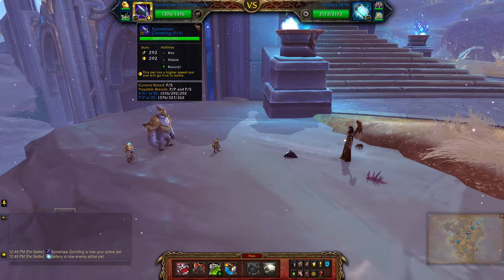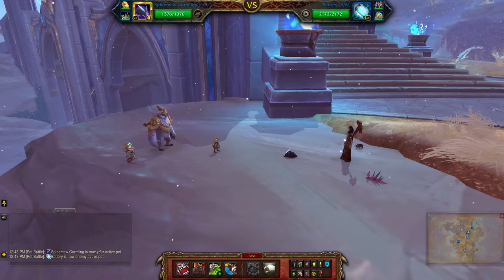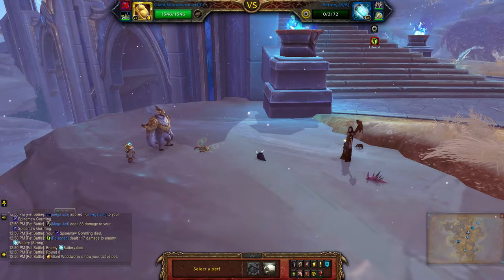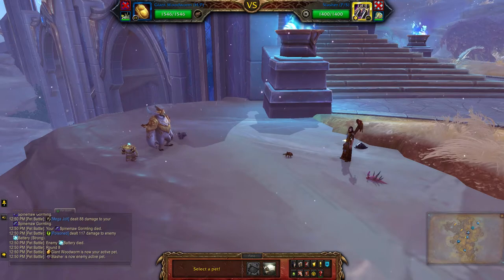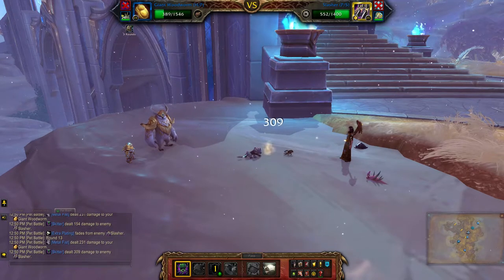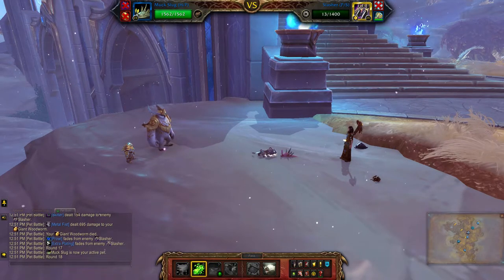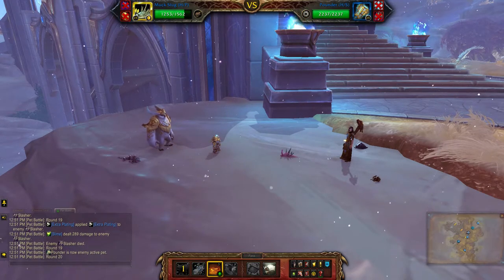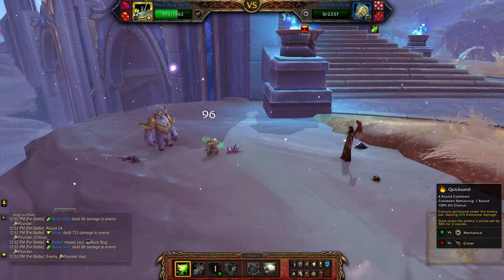Zolla (Critter) - Micro Defense Force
How to beat Zolla using a full team of Critter pets for the Family Exorcist achievement. Look for the pet battle world quest Micro Defense Force in Bastion.